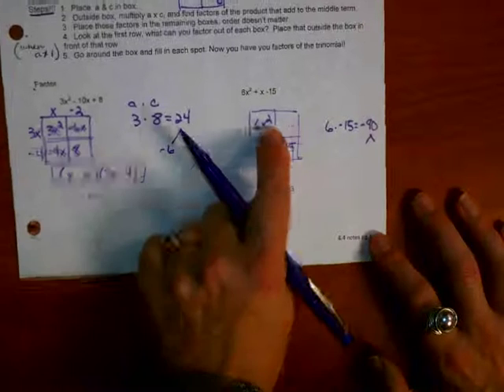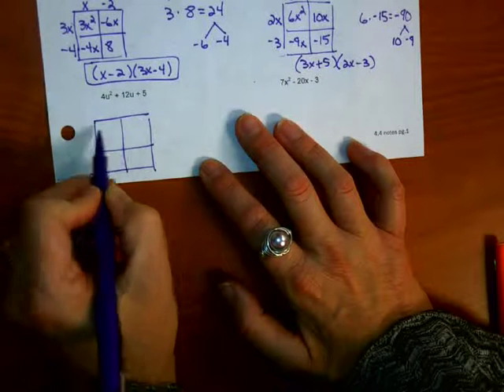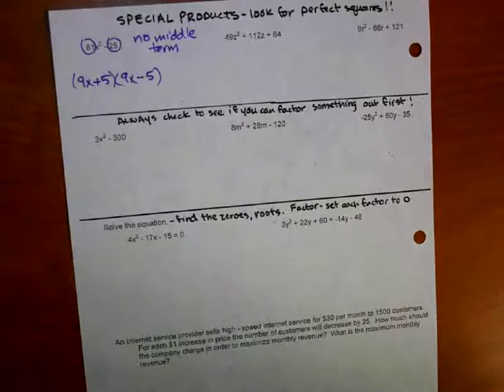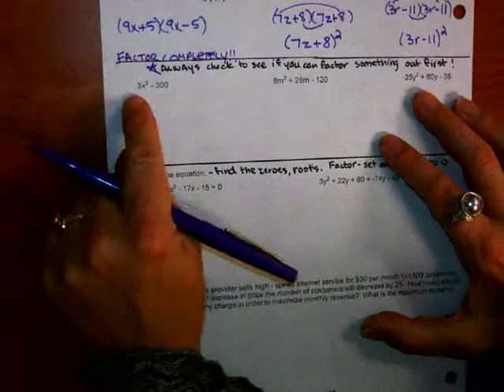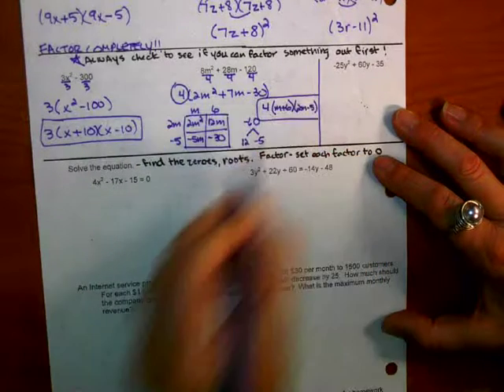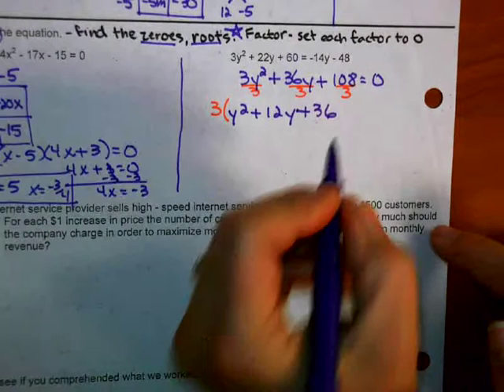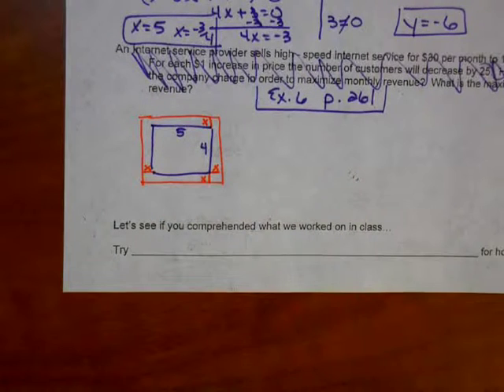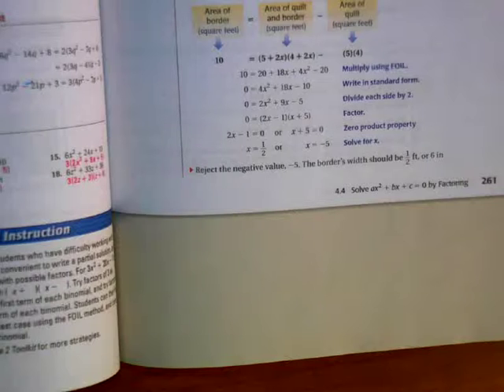Sec 4 4 AA2